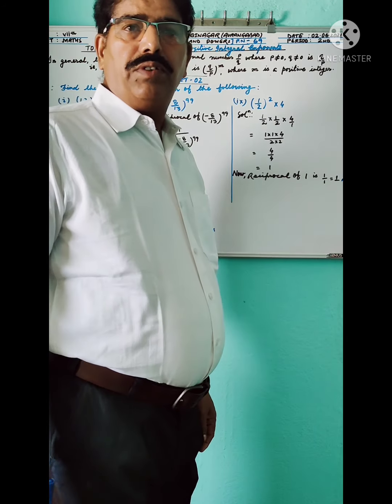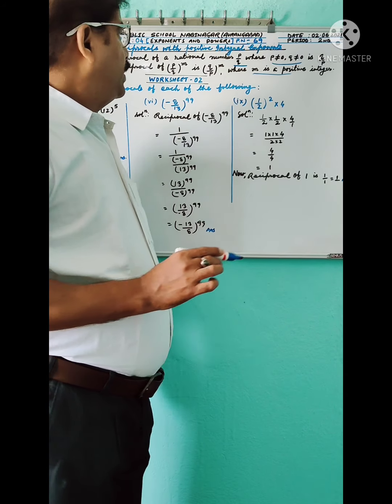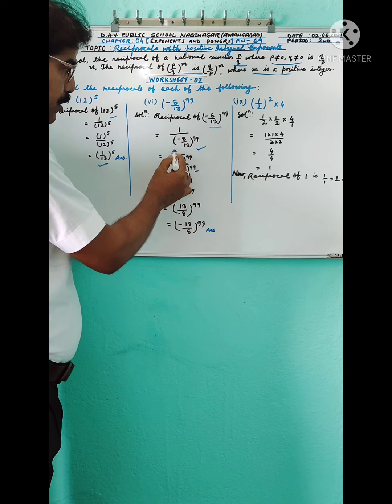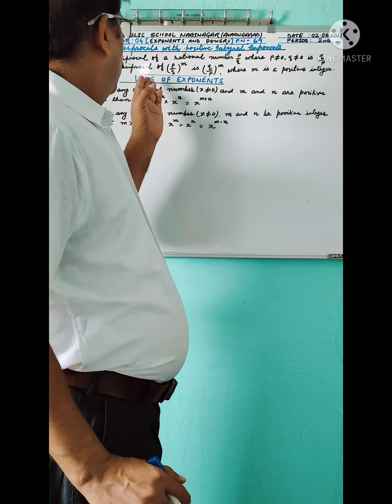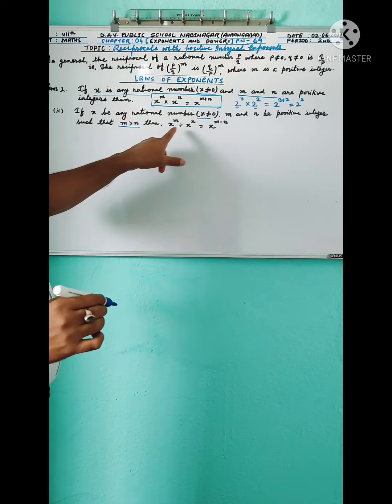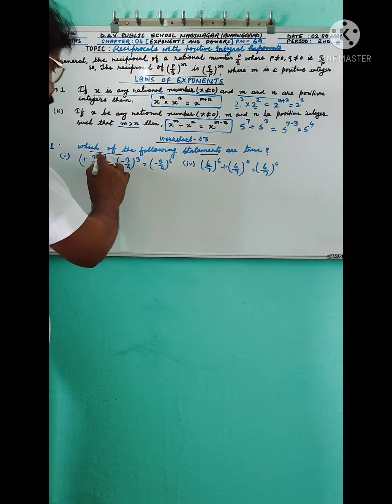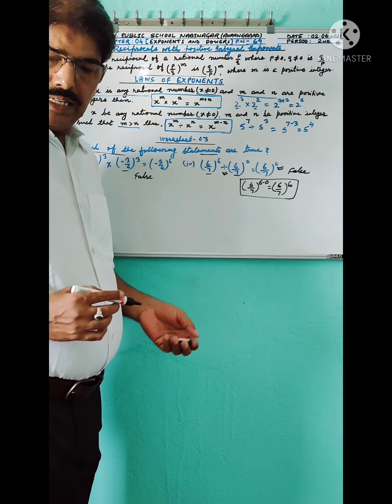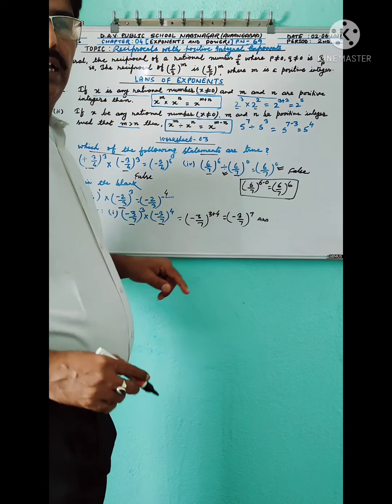Reciprocals with positive integral Exponents And Laws of Exponents | Ch-4 Exponents & Powers | Maths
Worksheet:-  02 & 03 of Chapter 04 (Exponents & Powers)